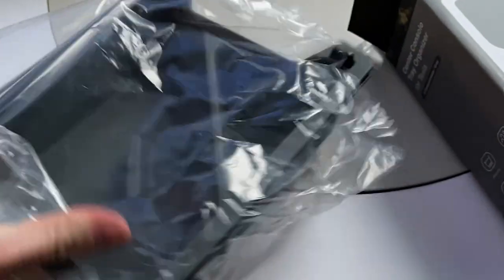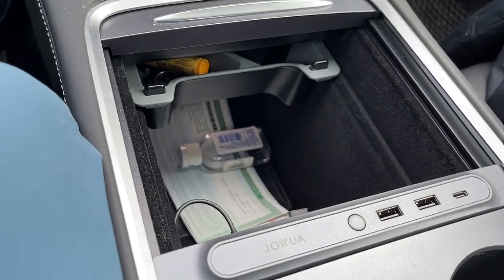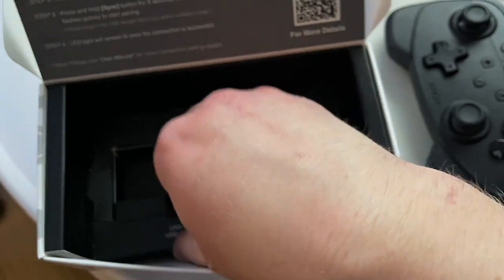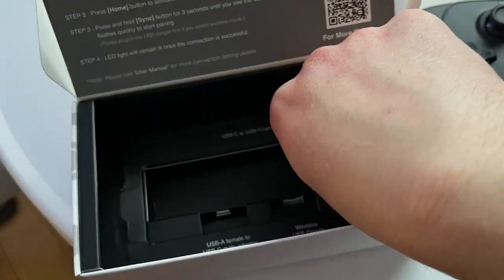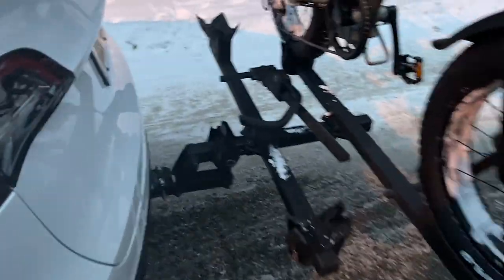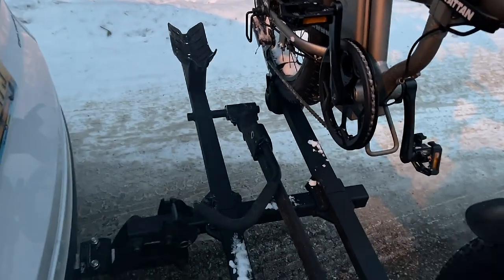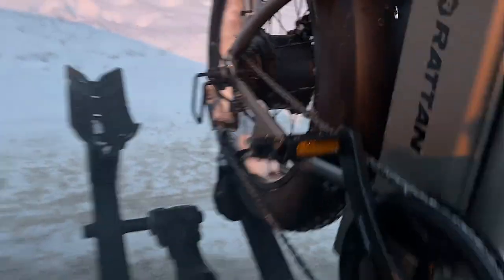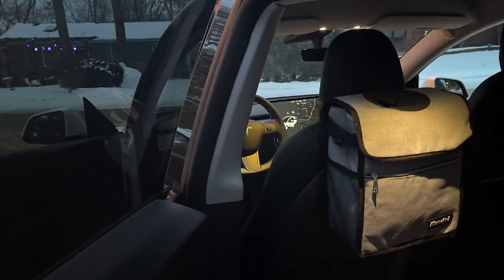6 Tesla Accessories You have to see... for Model Y or Model 3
Today we are reviewing my favorite tesla products! I have bought tons of stuff for my tesla and here's what I love the most.

I have had my Model Y for about 2.5 months and I have found these accessories extremely helpful.

We are looking at the best bike rack for the tesla model Y, some awesome center console organizers, and even a great tesla gaming controller.

Car Trash bin

Frunk/Trunk Storage Organizer